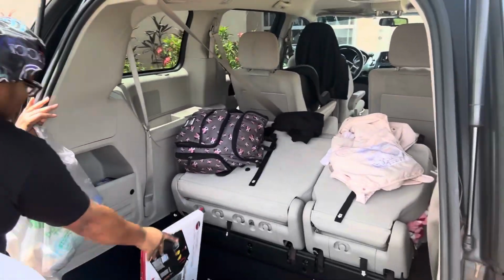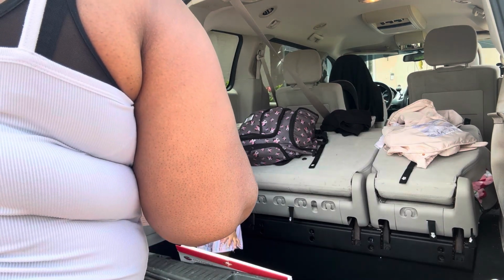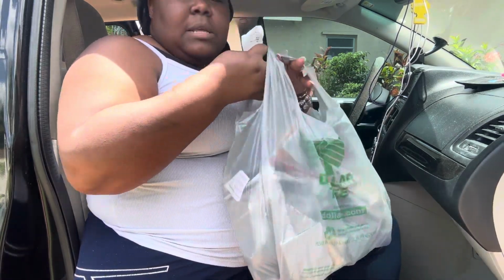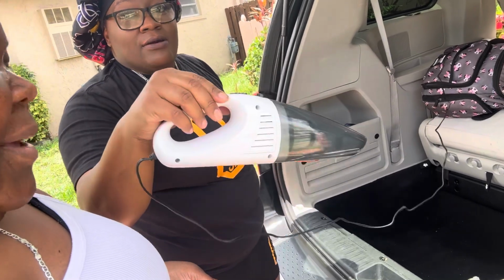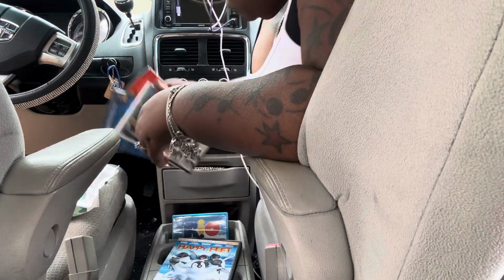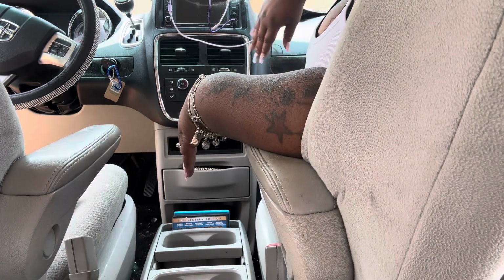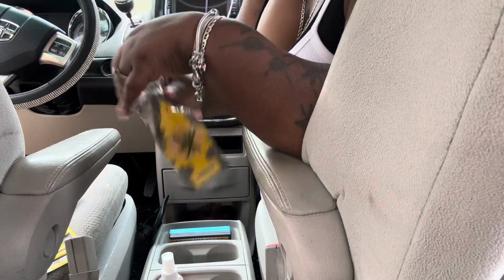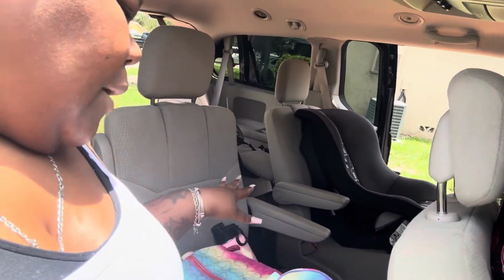Clean With Us‼️It’s So Hot 🥵